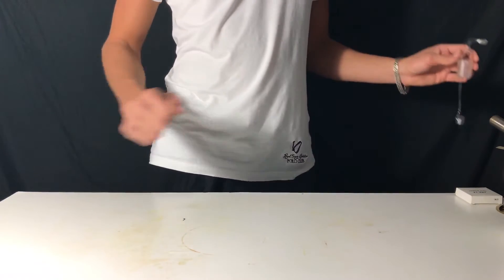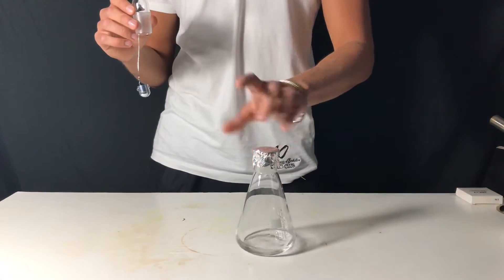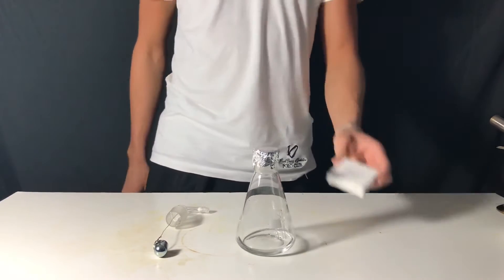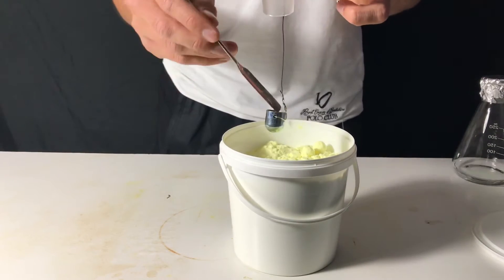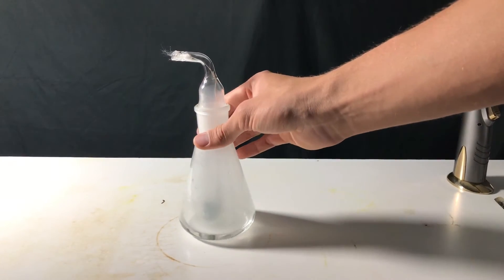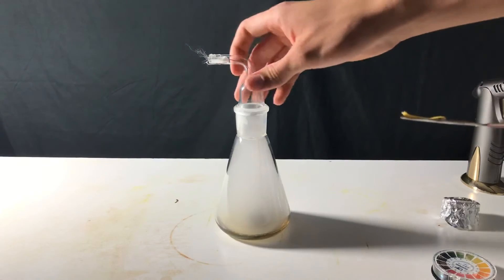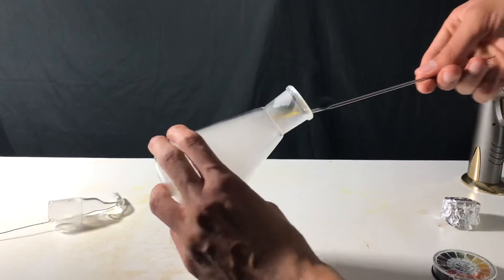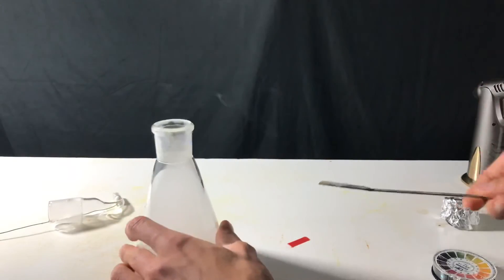Sulfurous acid (H2SO3) demonstration